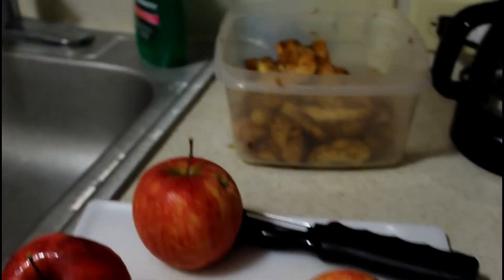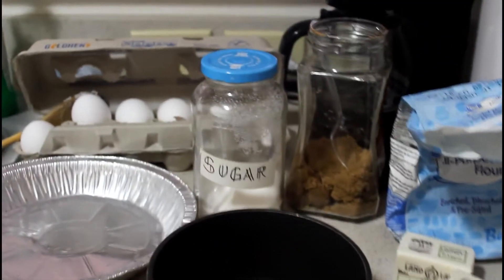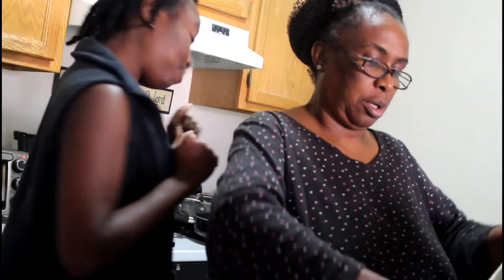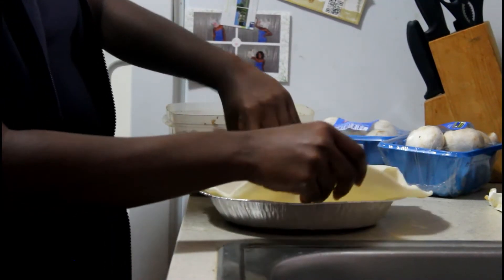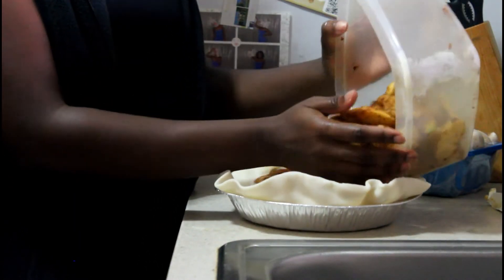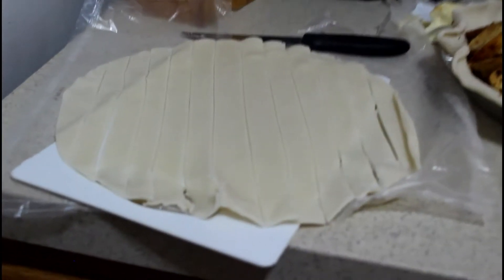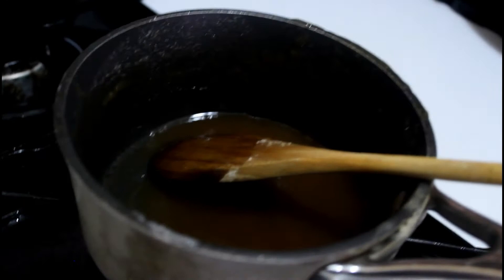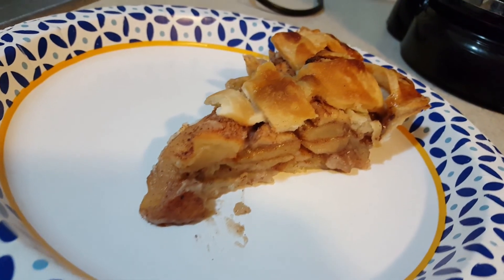Cook With Me || Boozy Apple Pie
Hey friends, family and strangers! In this episode of Cook With Me, I made my special apple pie! Apple pie is one of my favorite American desserts so of course I had to learn how to make it!